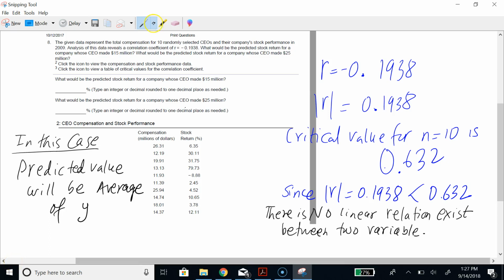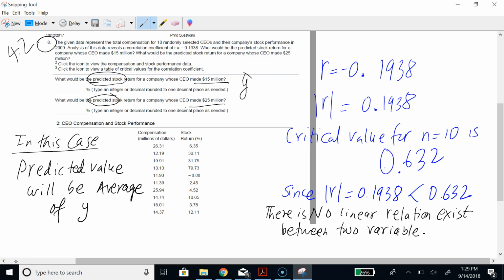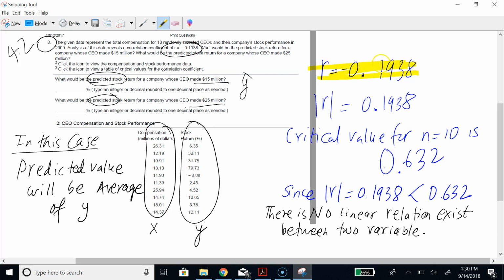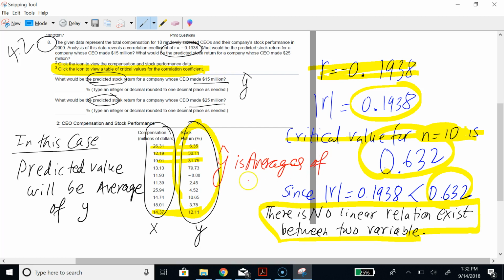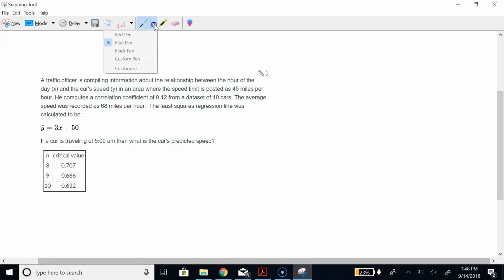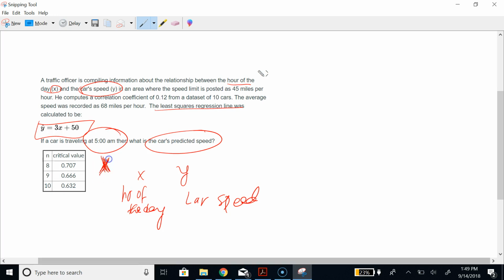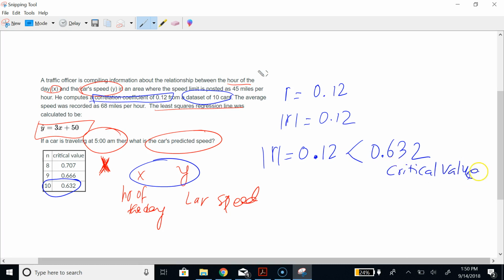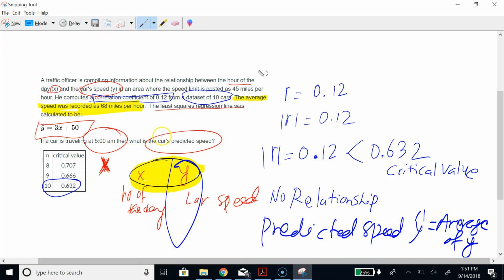HW Sec 4.2 Q8 Find predicted Value No relation